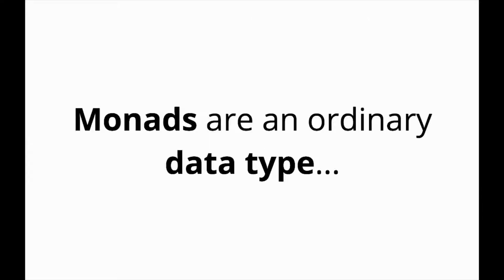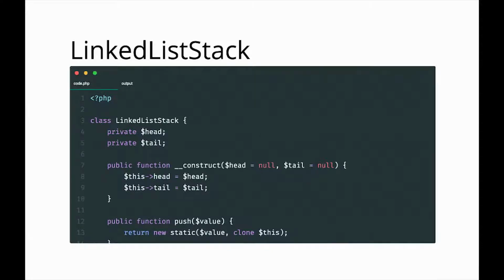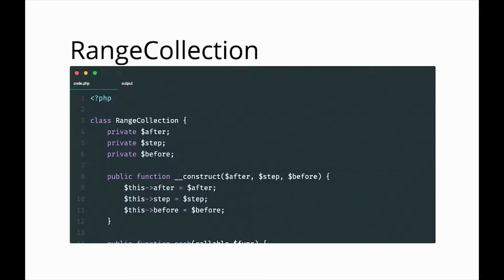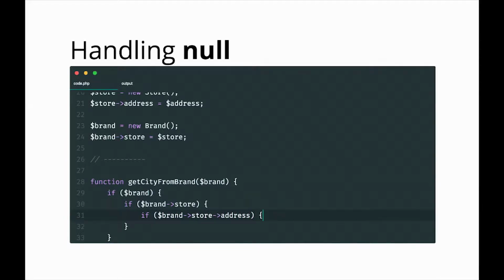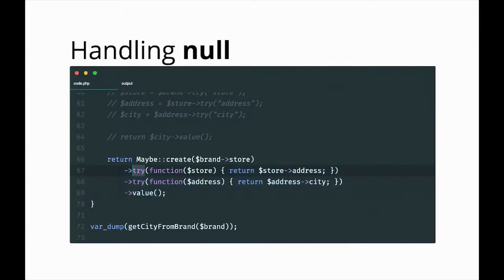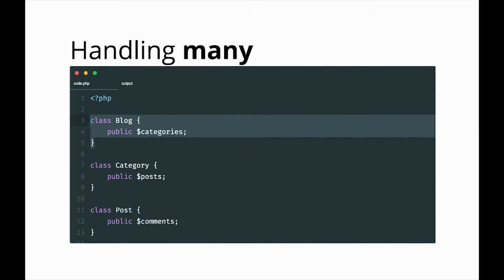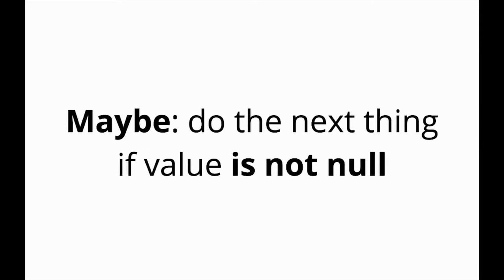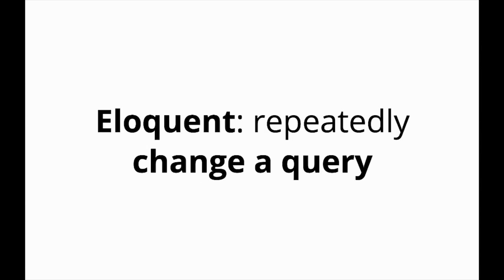DPC2017: M-M-M-Monads! - Christopher Pitt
Many developers get lost in the hype of object oriented design. They miss out on how expressive and succinct their code could be if they tried functional programming.

Take Monads, for instance. Many developers haven't even heard the name, much less are able to describe what Monads are and how they can be useful in every-day code.

In this talk, we'll gain a clear and simple understanding of what Monads are, and how they can help us to refactor our code to be clear and concise.